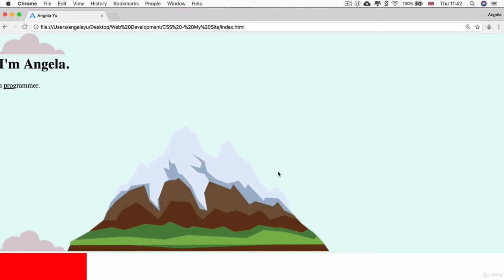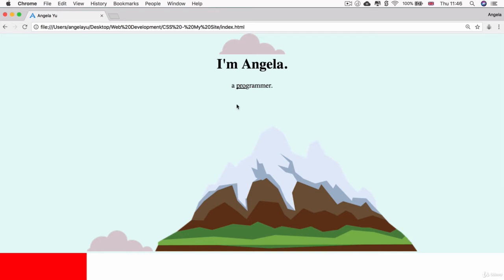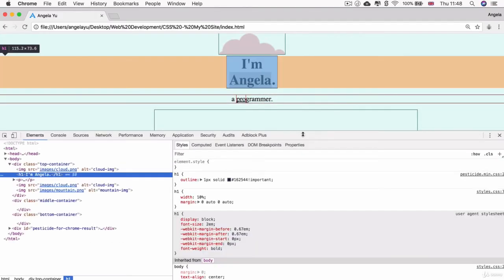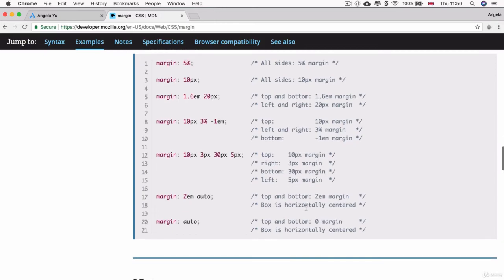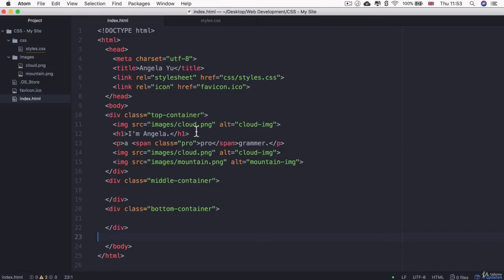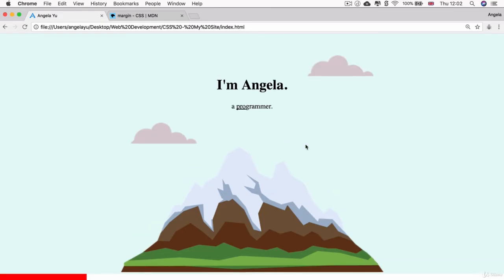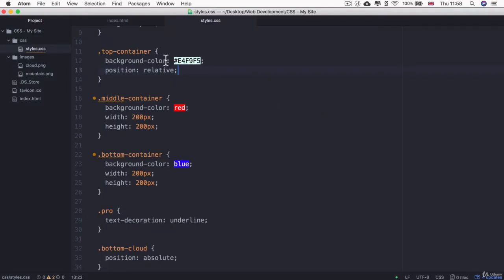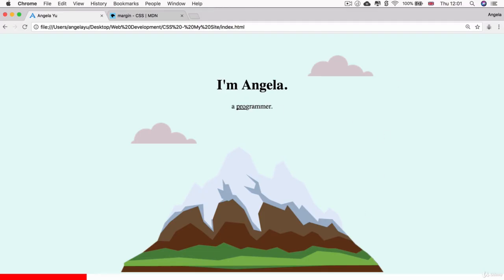16. The Dark Art of Centering Elements with CSS